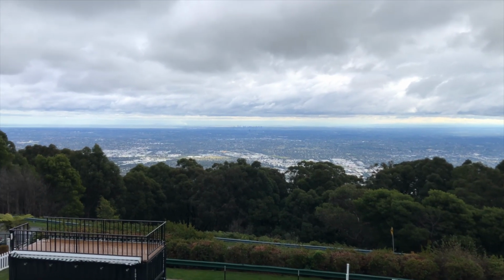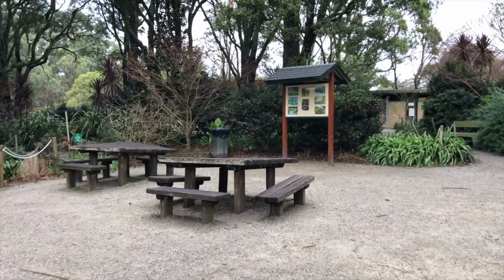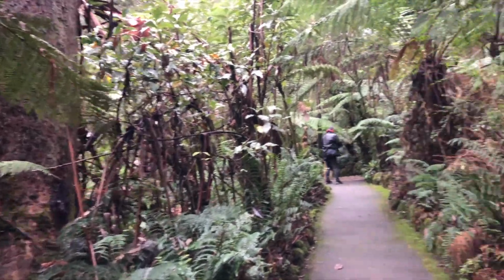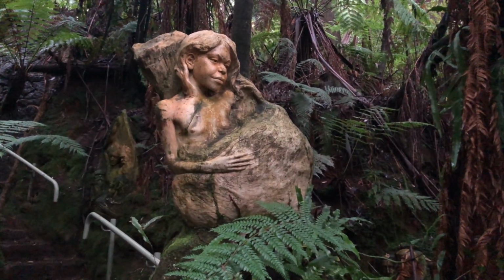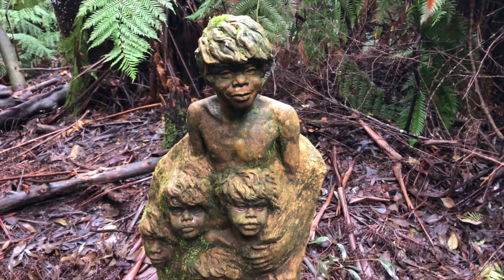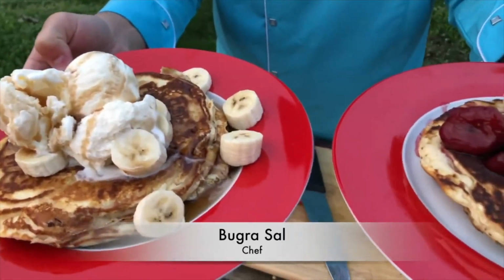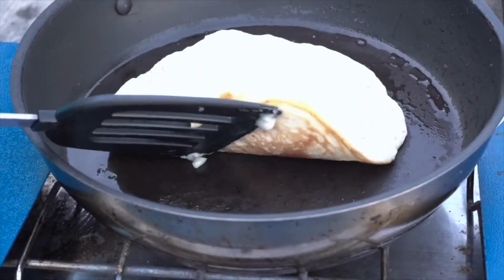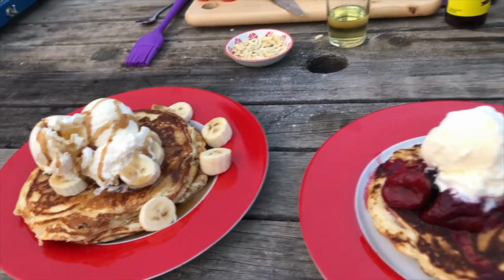Mt. Dandenong - William Ricketts Sanctuary + Pancakes. visitvictoria visitmelbourne mtdandenong #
We decided to visit Mt. Dandenong and a great open museum. it is about a 1-hour drive from Melbourne CBD. Great place to spend a day. take your picnic basket with you and enjoy nature fresh mountain atmosphere.